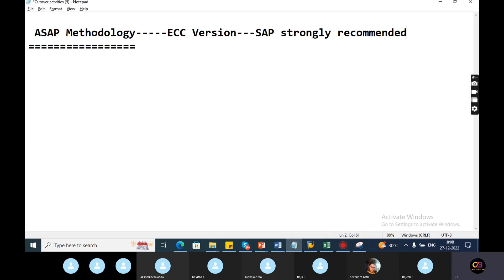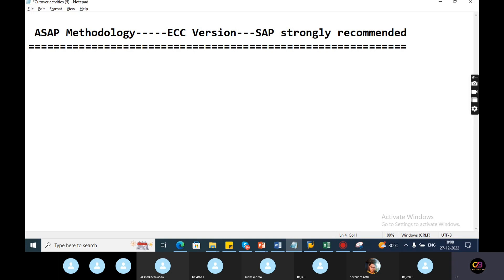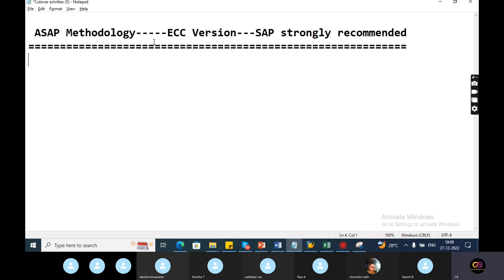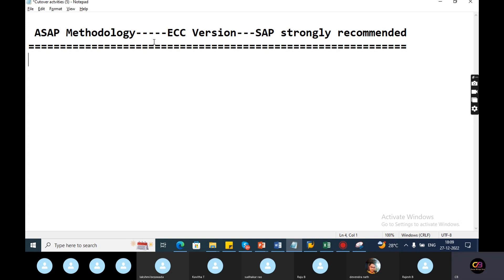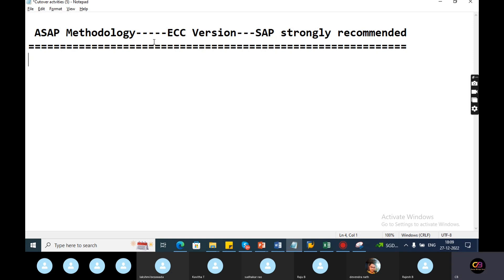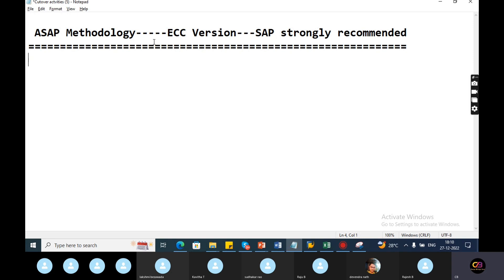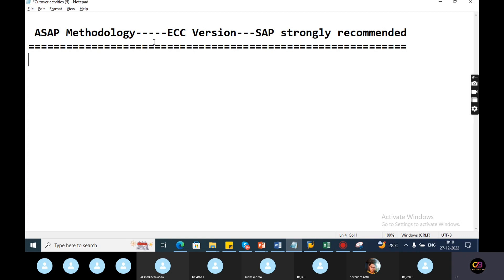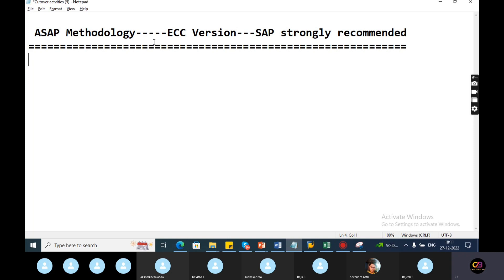FICO Online Training in Telugu-SAP Course Videos in Telugu-Best SAP Free SAP FICO Training Videos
material ledger in sap tcode material ledger in sap s/4hana  material ledger in sap pdf how to check material ledger in sap
material ledger in sap ecc how to create material ledger in sap benefits of material ledger in sap how to activate material ledger in sap

SAP Course Introduction
sap fico
sap in telugu
sap classes